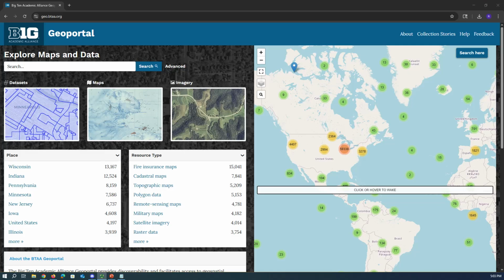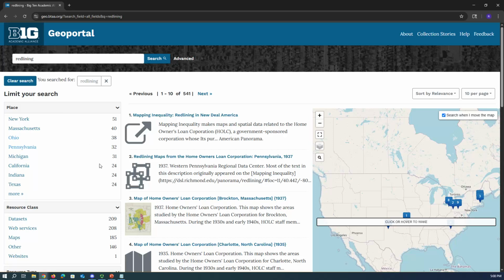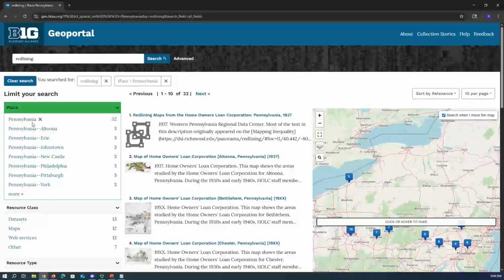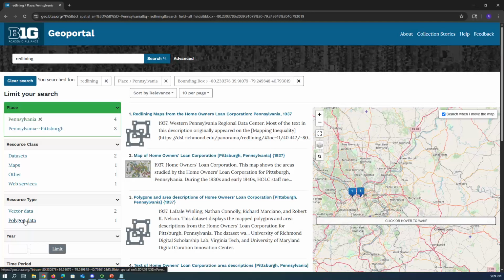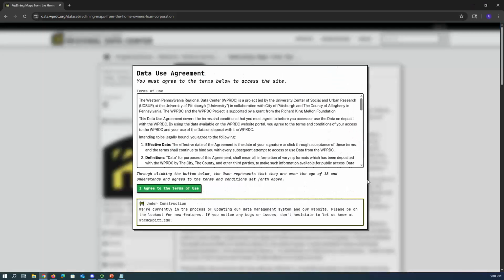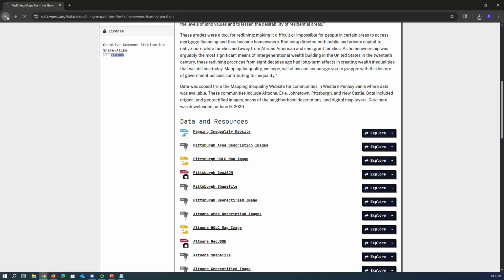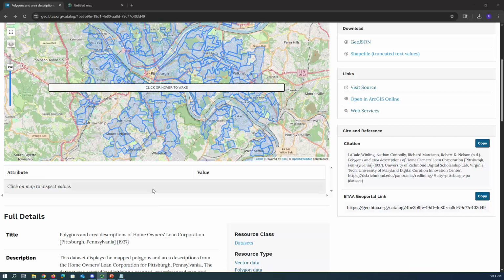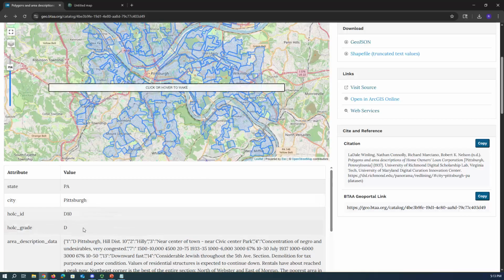BTAA Geoportal Tutorial: Advanced Search & Filter for Vector Data: Redlining Example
In this tutorial, we show you step-by-step how to use the BTAA Geoportal to find historical redlining vector data from the 1930s and 1940s for Pennsylvania cities. Learn how to use keywords, filters, and the interactive map to zero in on datasets ready for GIS analysis.

You’ll learn:
- How to search by keywords like “redlining” or “HOLC”
- How to apply filters for place, resource type, and time period
- How to use the interactive map as a search filter

**Tutorial 2 of 4**